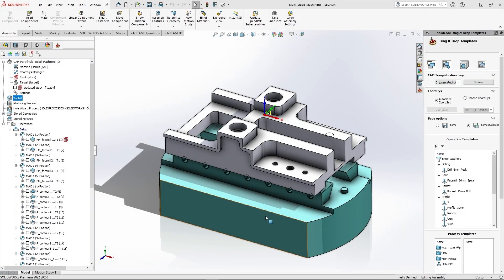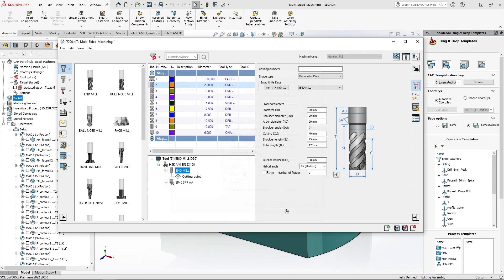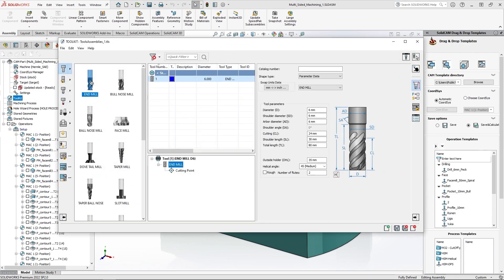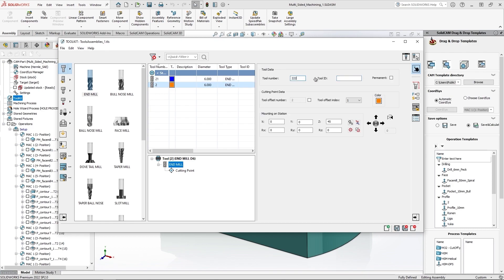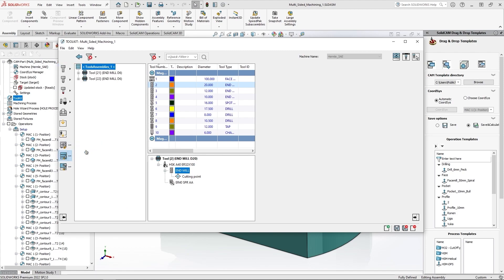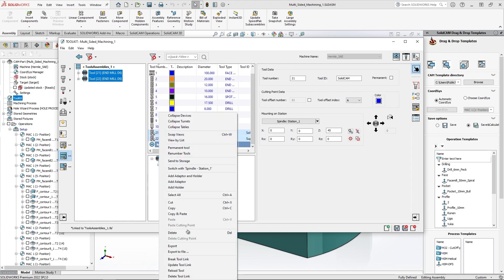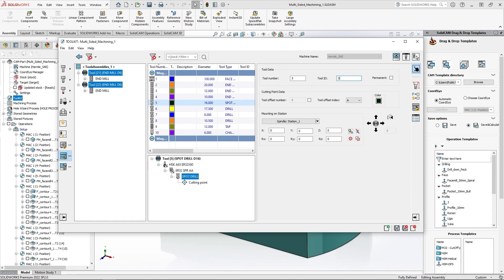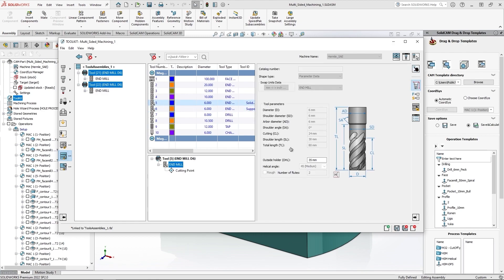What's New in SolidCAM 2022 - ToolKit: Overwrite Tool by Tool ID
In this video, we highlight the SolidCAM Toolkit and discuss how to overwrite a tool by Tool ID.